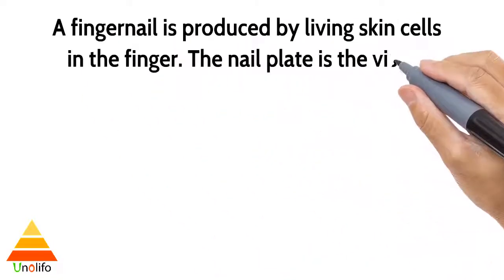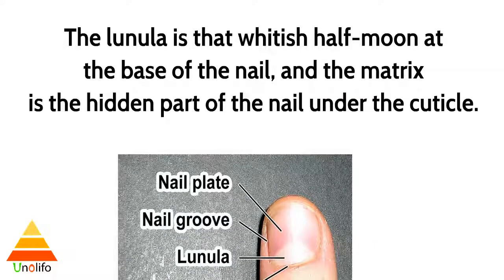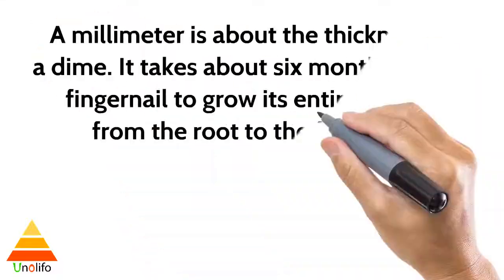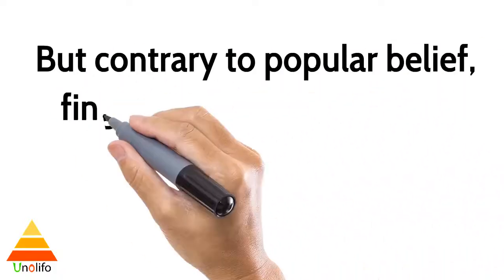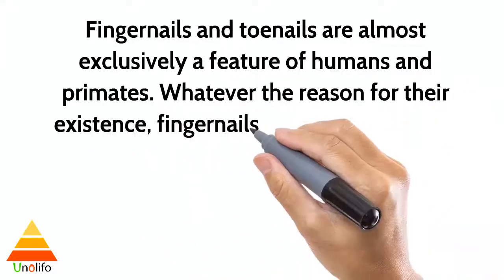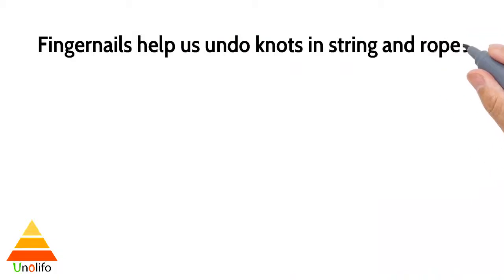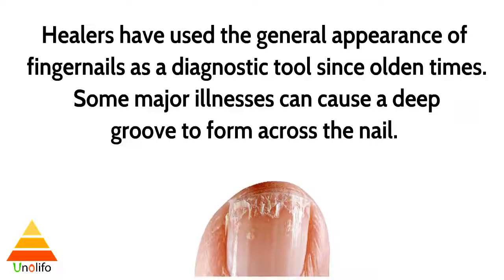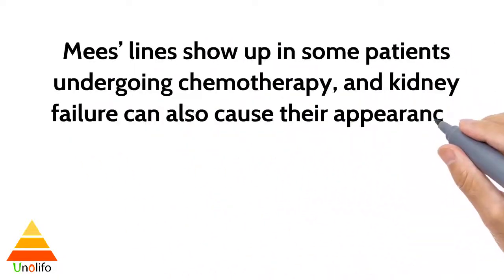Why Do Humans Have Fingernails ?